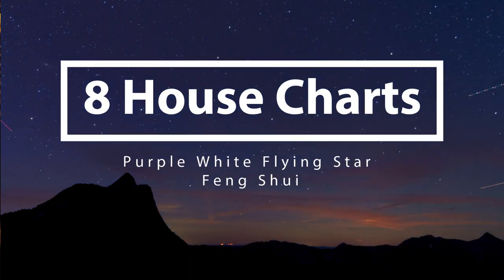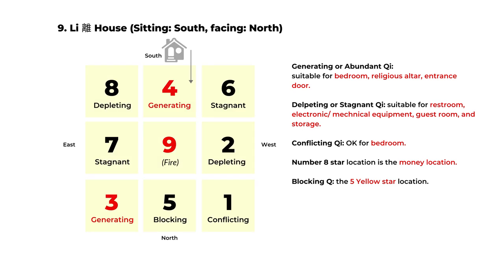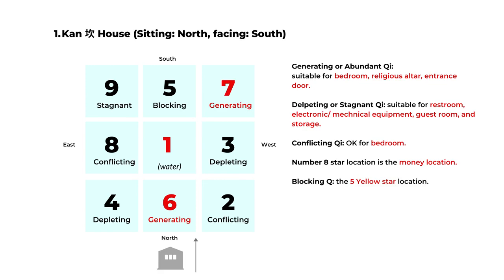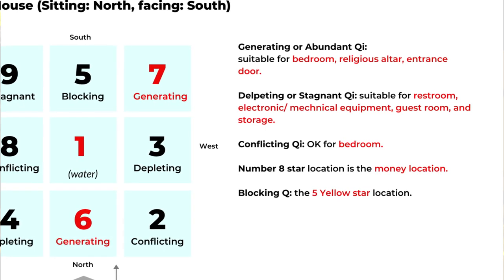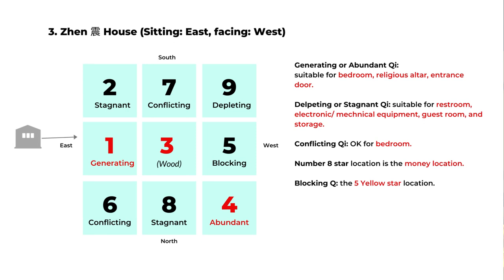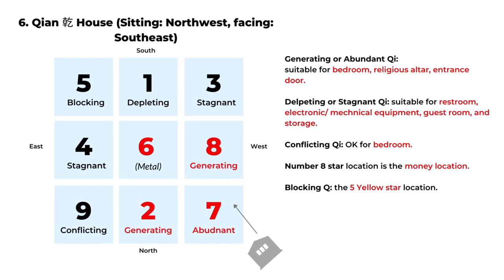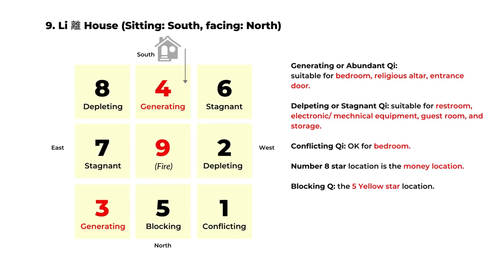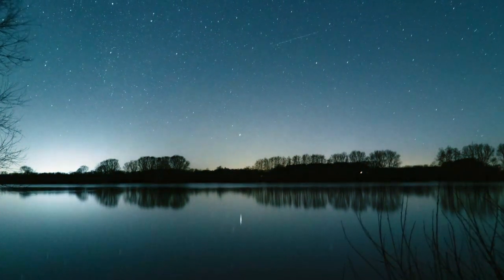8 Basic Purple White Flying Star House Charts - Classical Feng Shui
Our new "2020 Rat Year Feng Shui Planner" is available on Amazon now It's a planner plus the Rat year Feng Shui & date selection just like an old-fashioned Chinese lunar calendar. The planner starts from Jan 2020 to Feb 2021 to cover the whole Rat year.

Free 2020 January to March Feng Shui lunar calendar pdf download (date selection)

Download the free 2020 Rat year Flying Star Feng Shui guide to activate lucky energy

There are so many systems of Feng Shui. Some can get very complicated and impractical to follow. This video talks about 8 basic Flying Star charts based on the house directions. It is similar to the Ba Zai (8 mansions) Feng Shui but with the 9 Flying Stars. The chart is like an energy map of the house. You can combine with a yearly chart, monthly chart, and personal life Kua number to get a more accurate Feng Shui reading.